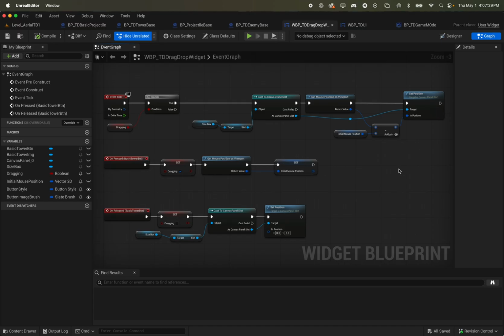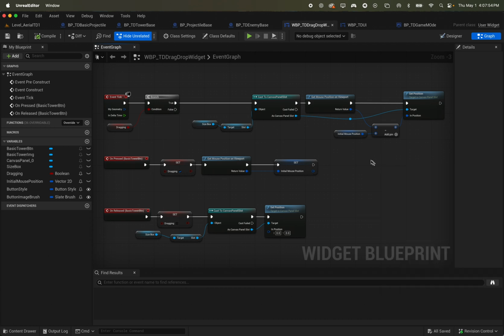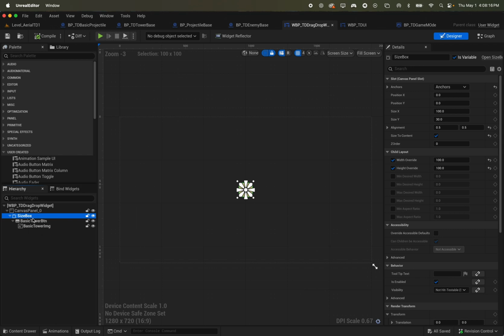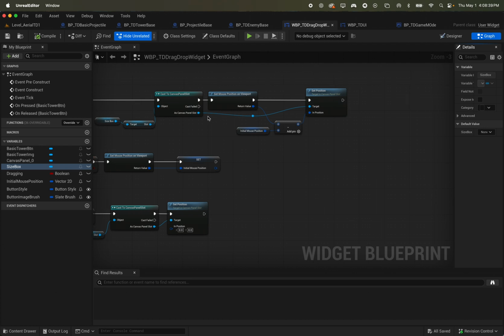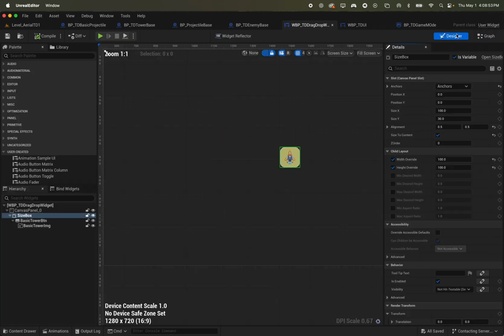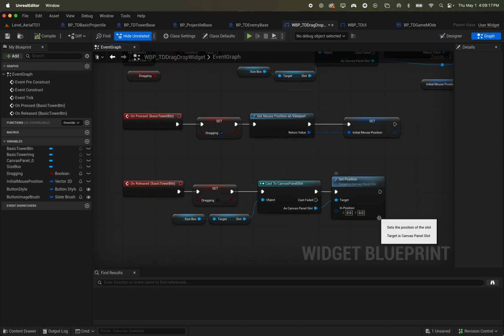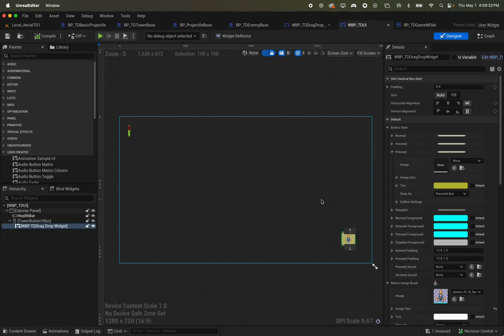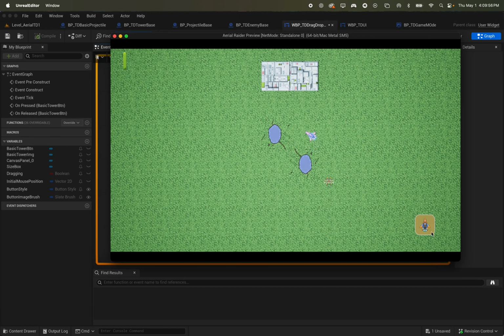How to make a draggable widget in 2 minutes in Unreal Engine 5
This is a way to do drag and drop in UE5, though it should work in any version I think. This is extremely simple and only takes about 2 minutes to set up. There are other ways to do this, which you can find in the Unreal documenation, but this is simpler I feel :)